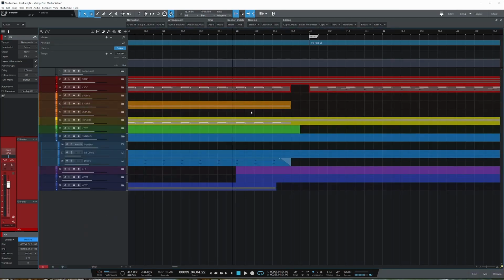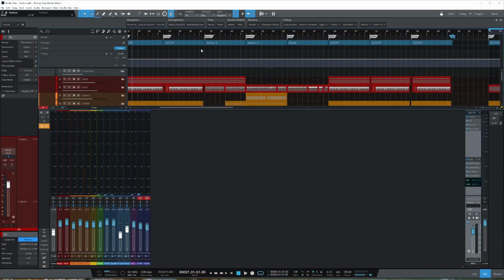How To Prepare a Track For Mastering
"The higher the quality of the source, the better the final outcome"
Because mastering works well only if the track is ready to be mastered,
I made this video to assist you in preparing your mix for mastering.

If you have any questions or wish to get your songs mastered, check out our